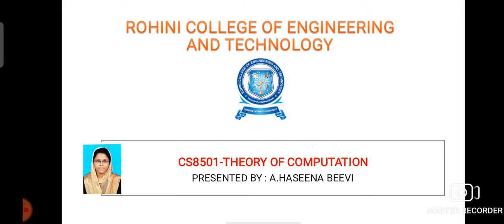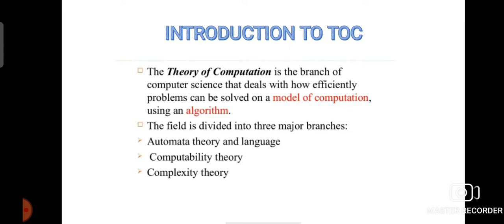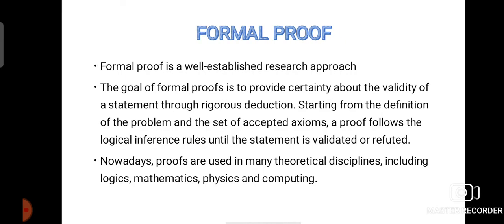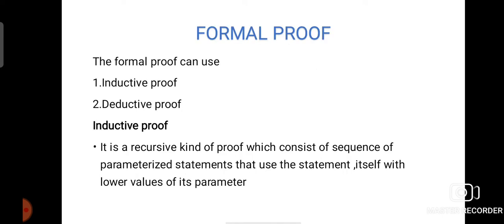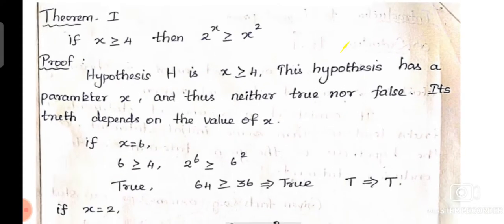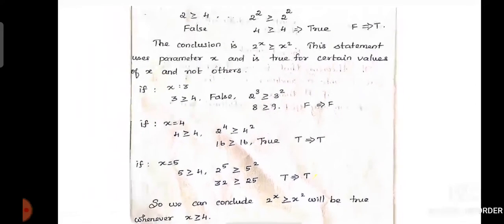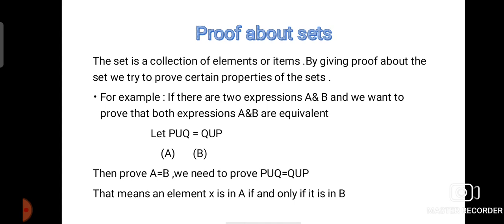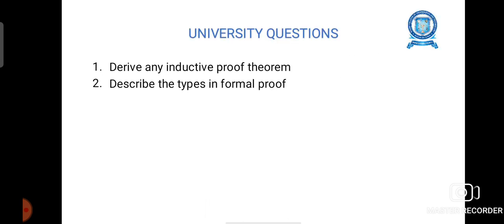FORMAL PROOF AND ADDITIONAL FORMS OF PROOF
CS8501-THEORY OF COMPUTATION- UNIT 1